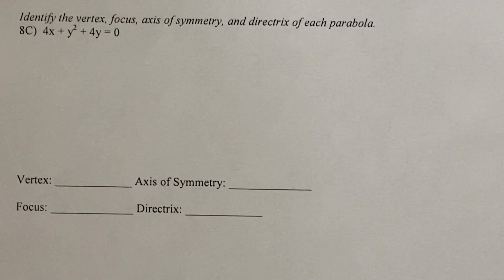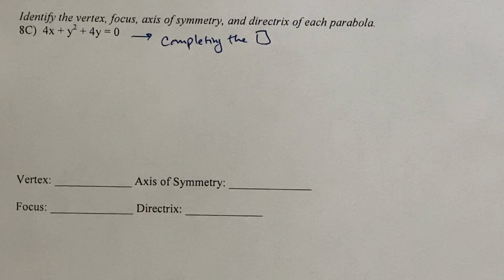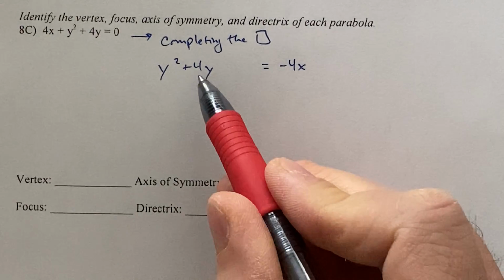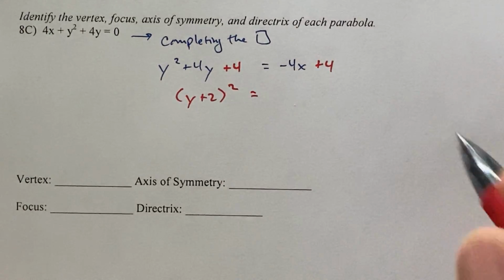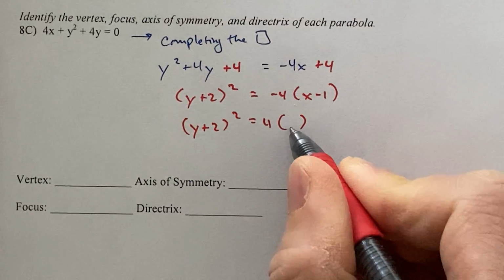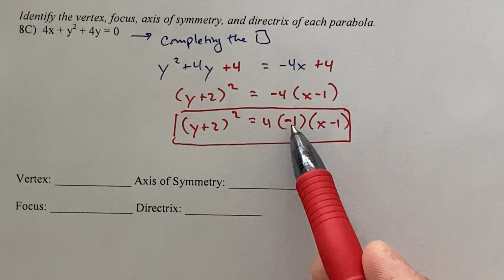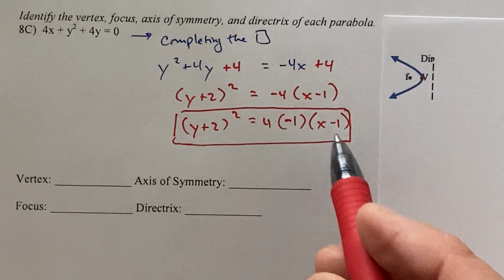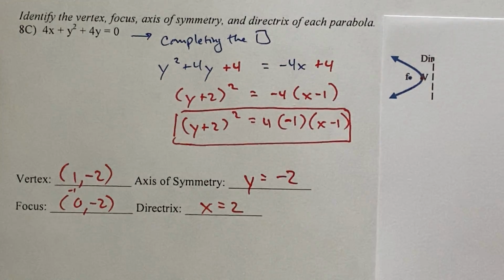10 1 8c Parabola ex 8C